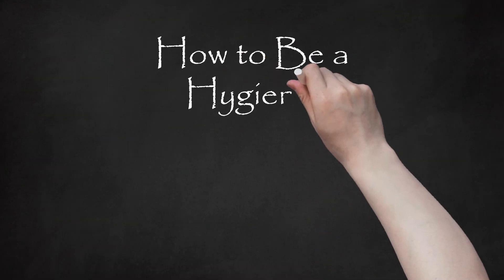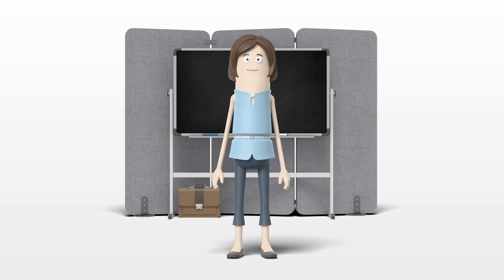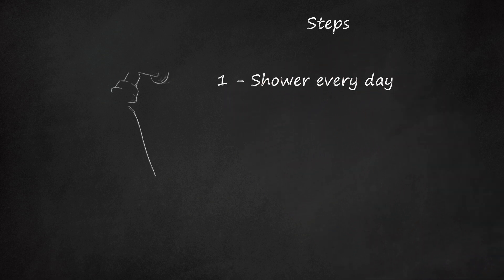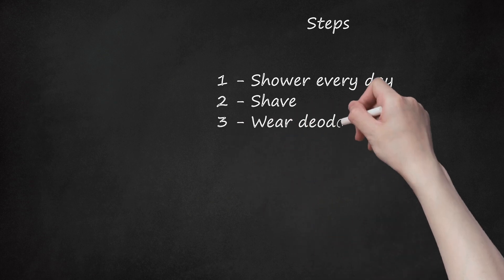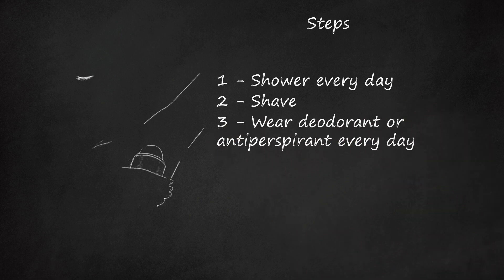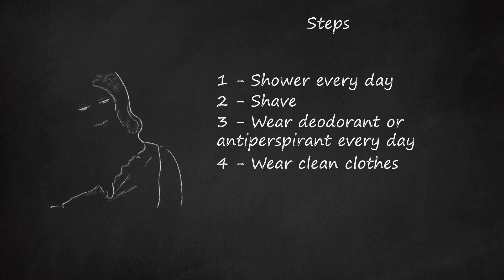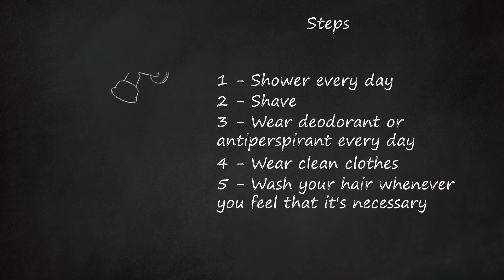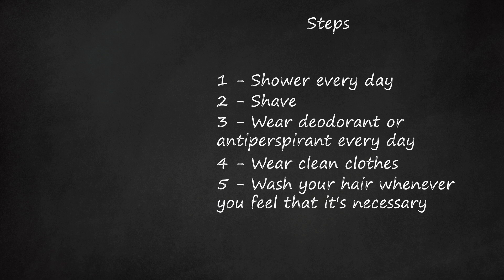7 Essential Hygiene Habits: Deodorant, Showering, Shaving, Hair Care, Face Care & More (91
7 Essential Hygiene Habits: Showering, Shaving, Deodorant, Clean Clothes, Hair Care, Face Care, and More. The video talks about the importance of hygiene, showering, shaving, deodorant, wearing clean clothes, hair care, and face care. It suggests showering every day, using shaving cream or soap while shaving, wearing deodorant or antiperspirant every day, and wearing clean clothes. It also recommends washing your hair whenever it's necessary, using shampoo made for your hair type, and never skipping conditioner. The video advises not to bite or lick nails and take care of the face by using a cleanser, moisturizer, and toner. It warns against using too much perfume and recommends using nail care items such as clippers. The video suggests bringing toothbrush, toothpaste, mouthwash, floss, and breath mints to chew after meals. It stresses the importance of washing off all the conditioner and suggests using clean delicates.